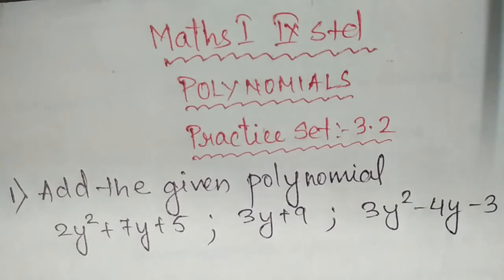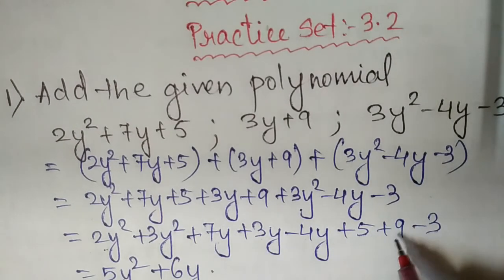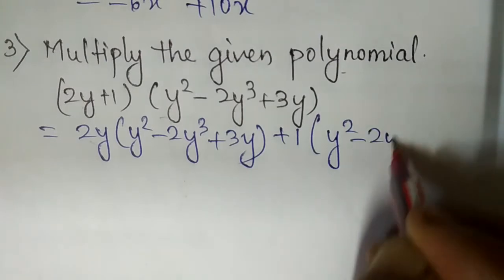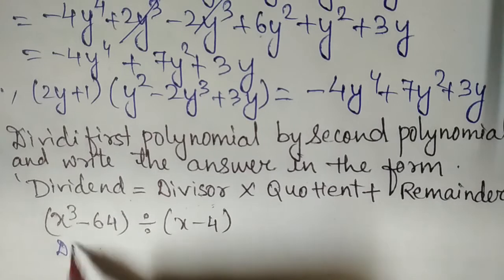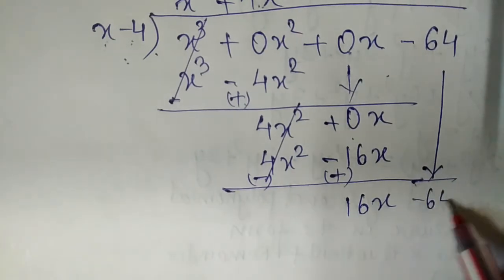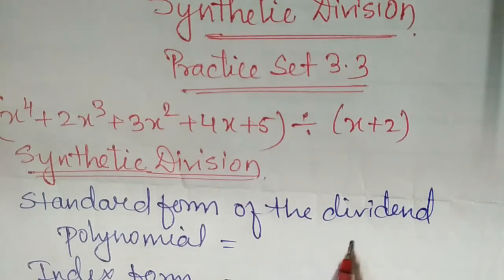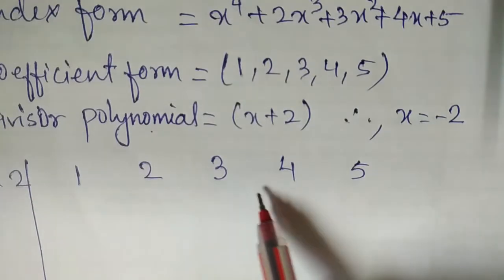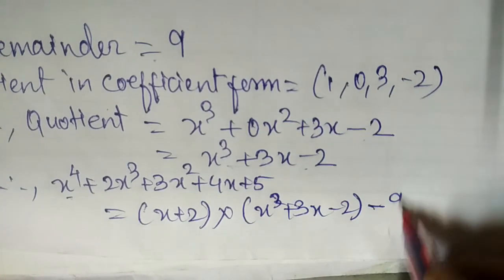STD 9 ll Maths 1 ll L 3 ll Polynomials